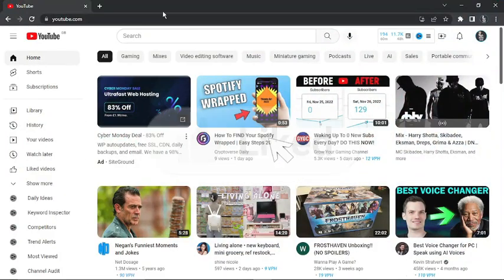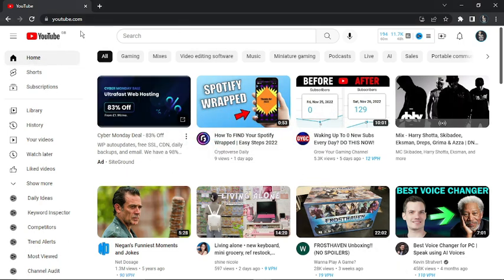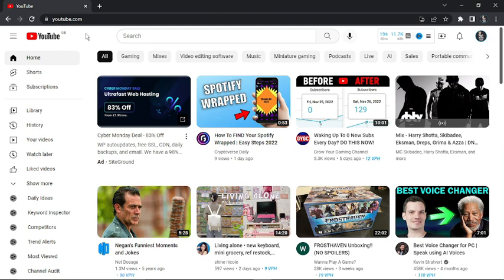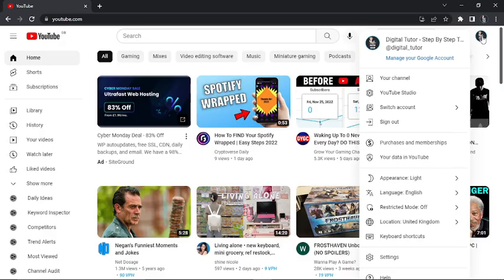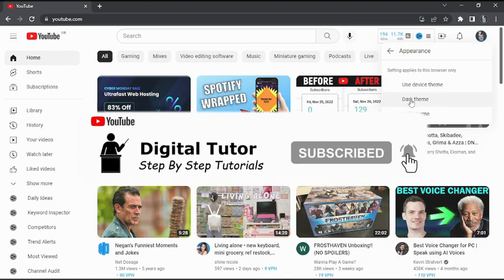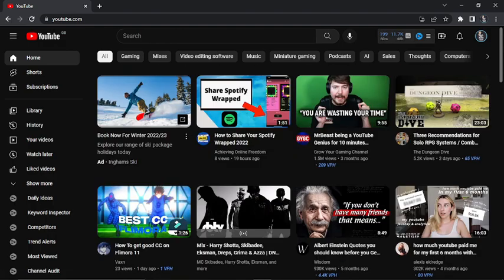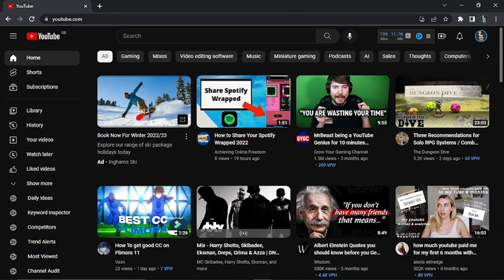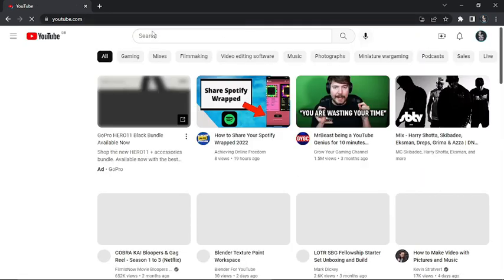How To Enable Dark Mode On Youtube 2022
In today's video we look at How To Enable Dark Mode On Youtube 2022

... Keep watching to see how to enable dark mode on youtube and enable youtube dark theme whenever you use youtube. youtube dark mode is a great feature if you spend a lot of time on youtube and dark mode youtube can be enabled easily so check out this quick tutorial to learn how to enable youtube dark mode

Inspired by How To Enable Dark Mode on YouTube - 2022 Update

Inspired by How to Enable Dark mode on YouTube iPhone {2022}

Inspired by How To Get YouTube Dark Mode Chrome

Inspired by New YouTube Dark Theme - How To Enable New Dark Mode On YouTube (2023) [iOS & Android]

Thanks!